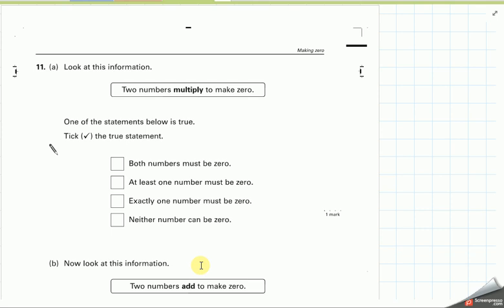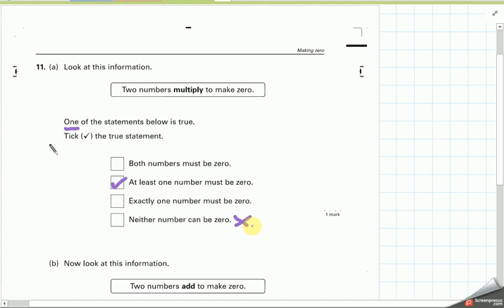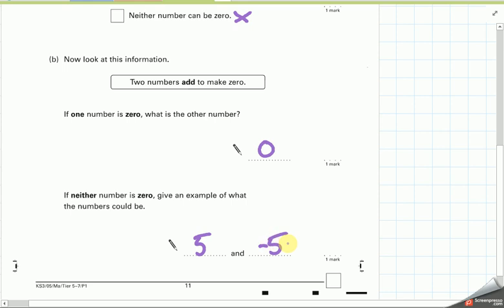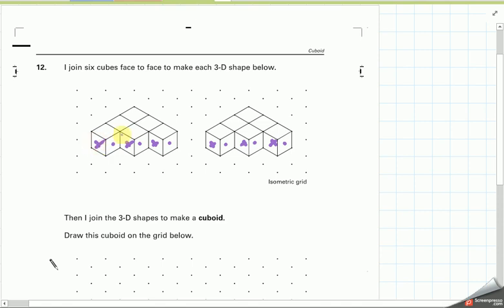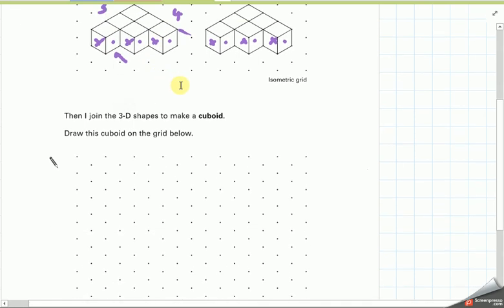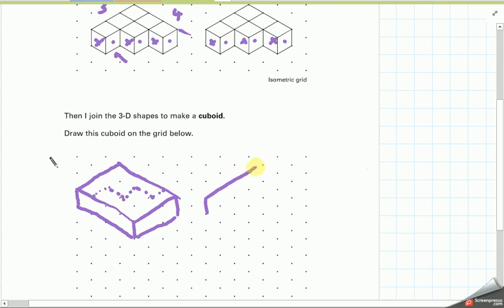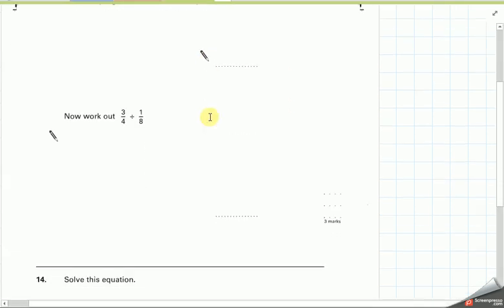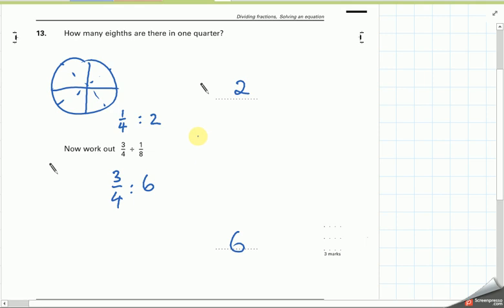UKSAT_Ma_2005_NC1_Q11_13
11. Number facts (bonds)
12. Isometric Drawings
13. Fractions (division)